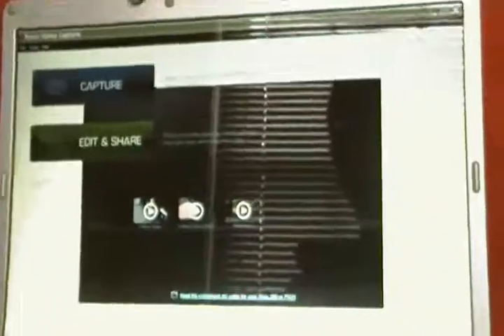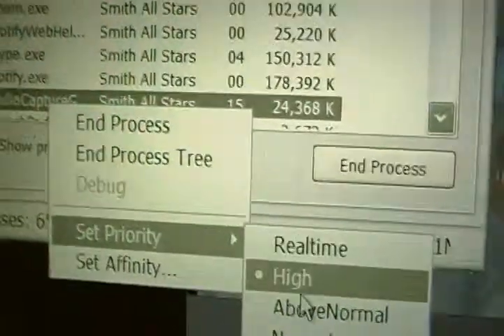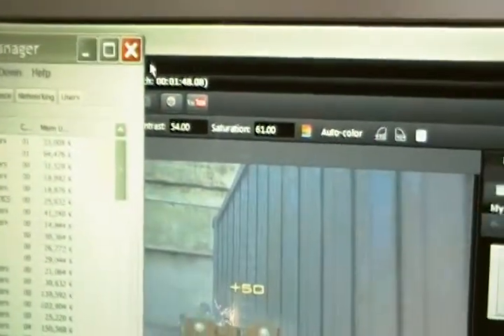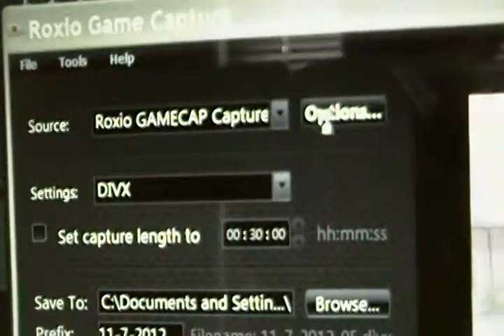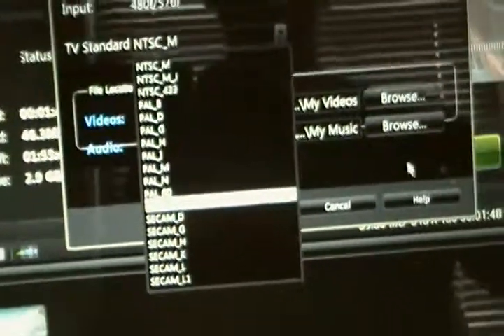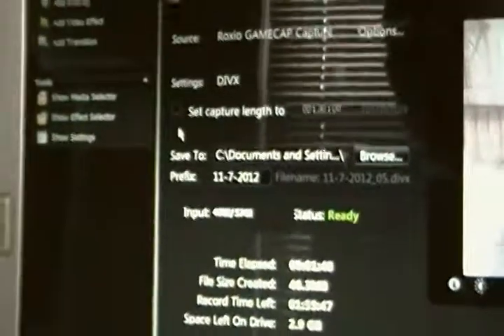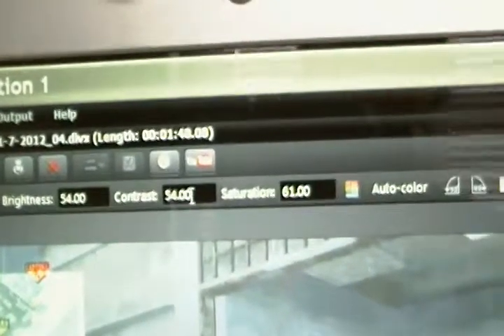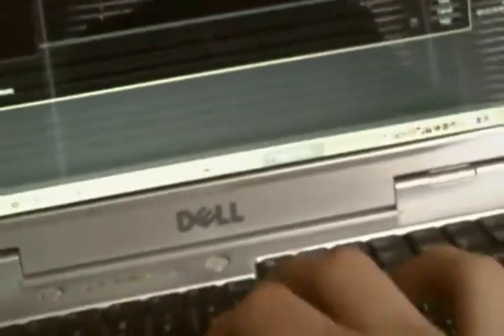Roxio Setup Tutorial! Troubleshooting | (Subs Dont watch)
Hey people who are subbed to me dont feel the need to watch this.
Please let me know if this helped you! PM with questions!